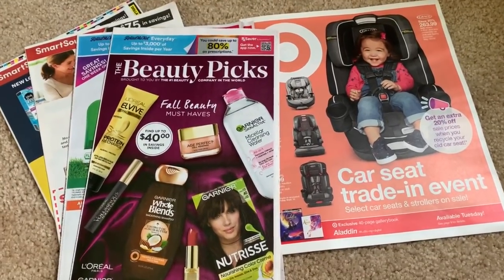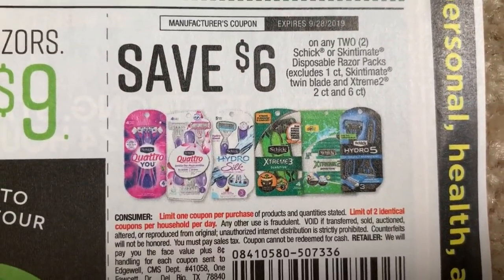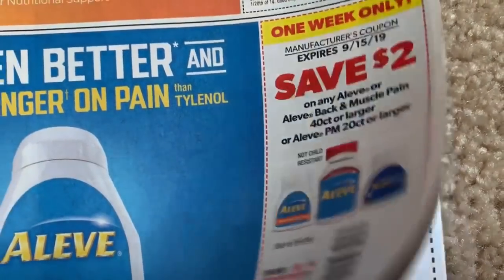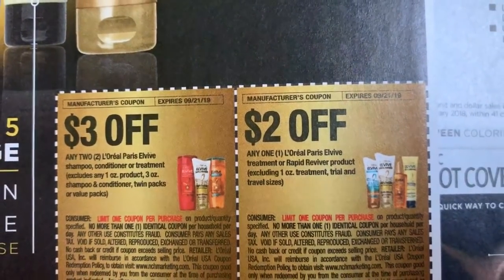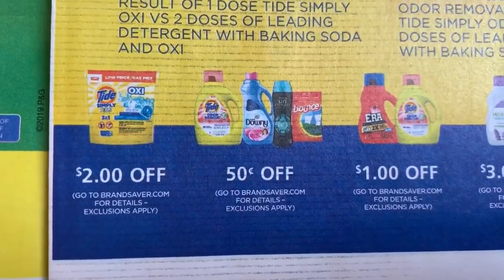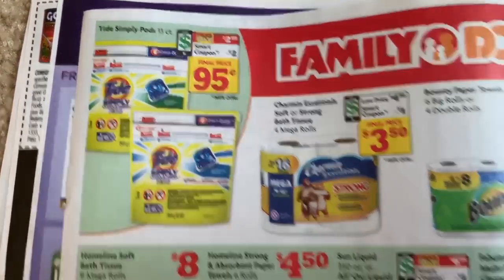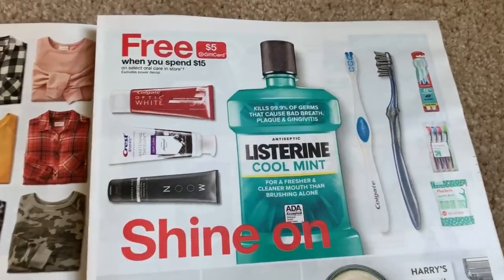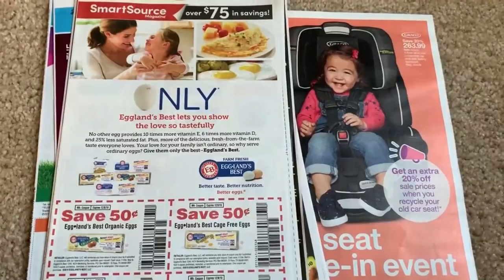9/8/19 WHAT COUPONS DID I GET? | TARGET AD PREVIEW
It's a pretty good week with a total of 4 coupon inserts!  Be sure to check them because I did not get the Tide/Era coupons!

Love & hugs. Luellen ❤️💜💛💚💙

Write to me...I would love to hear from you:

Please write to me at:

1147 Brook Forest Avenue #23